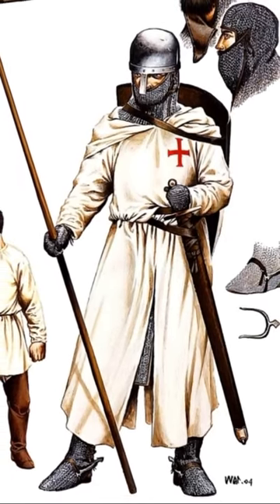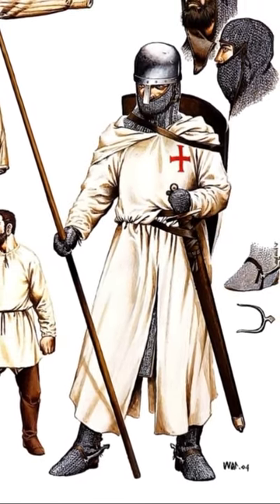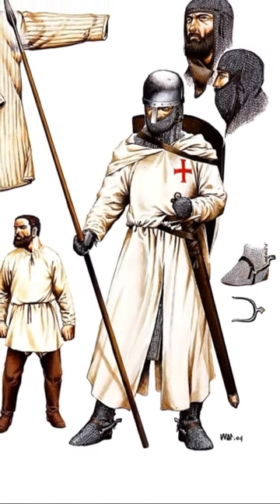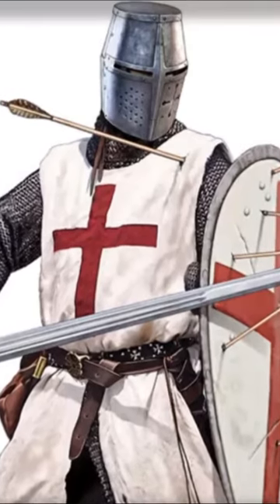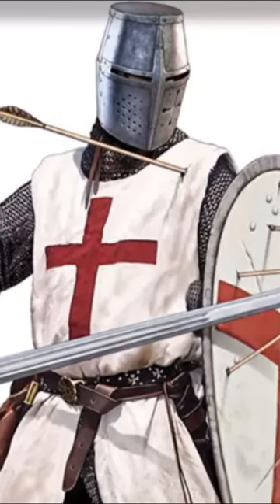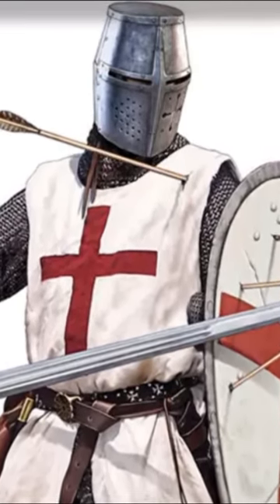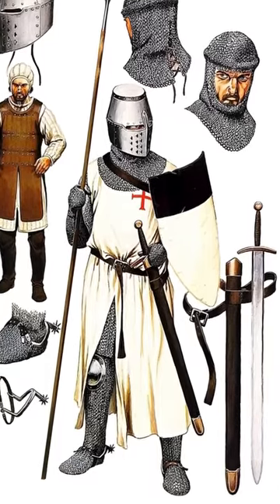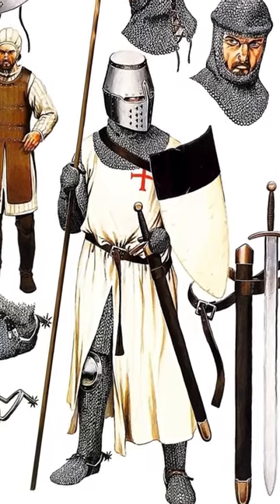Standard Armor of a Templar Knight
Could Templar Armor Protect Against Arrows?

Image Credits: charts from the Osprey Men at Arms series showing the equipment of the Knights Templar